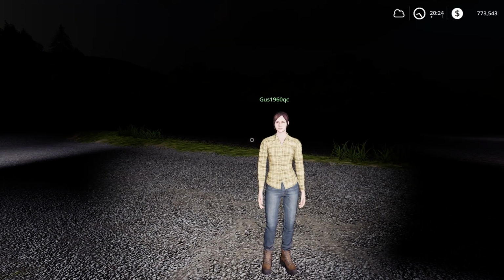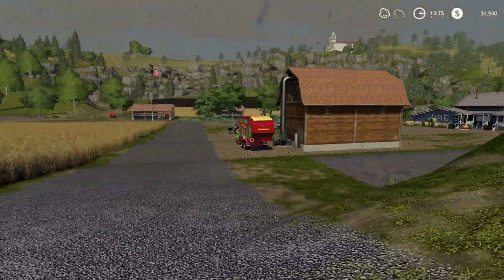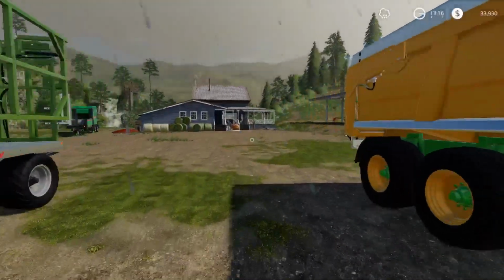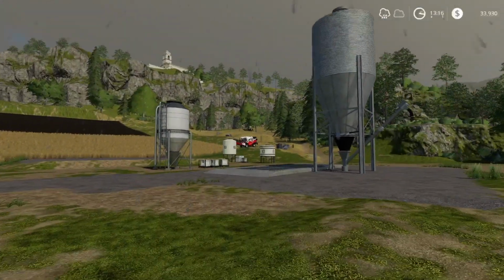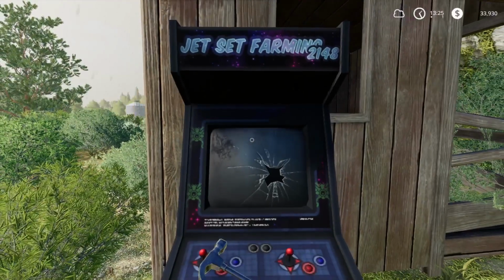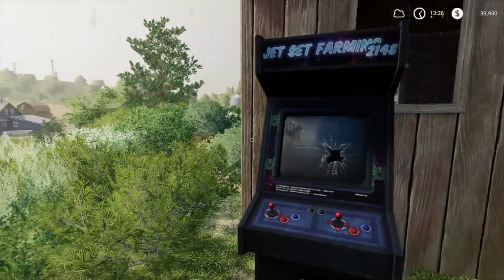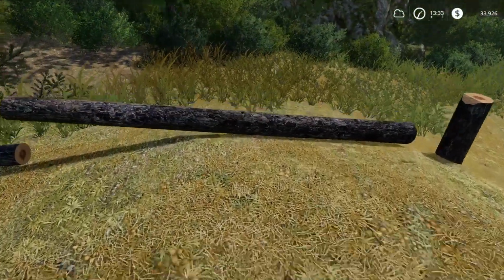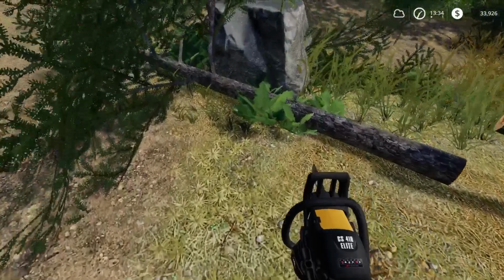FARMING SIMULATOR 19 - Landscaping & Pig Farming - PS4 Pro Walkthrough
Come with me if you will ... 👀 for a quick look at the effects of landscaping & getting started with pig farming in Farming Simulator 19. Gameplay recorded on the PS4 Pro, showcasing how to start your career as a lonesome farmer who's never milked a cow in his life. Allegedly 😬

Hey, whilst you're here, why not join our small & friendly Discord 😁 Various channels to discuss the latest Playstation games, Netflix movies & more. Just a bunch of like minded adults who are nuts about all things gaming.
I don't monetize my videos, I'm not about that life. How strange am I 👀